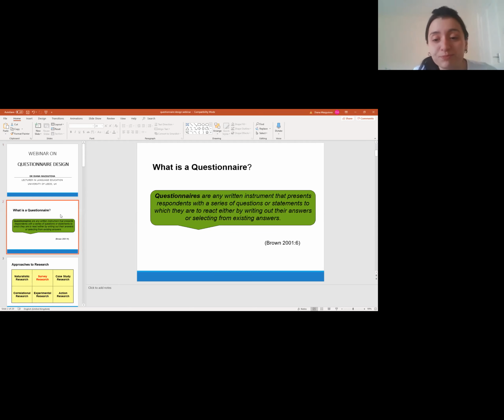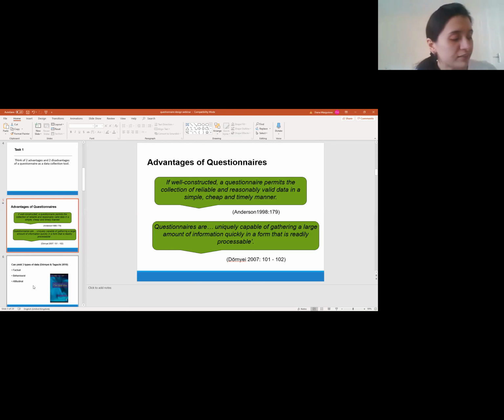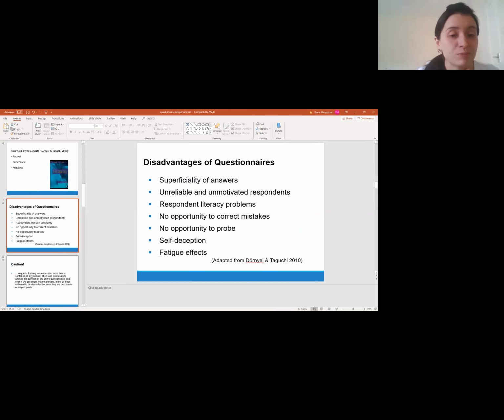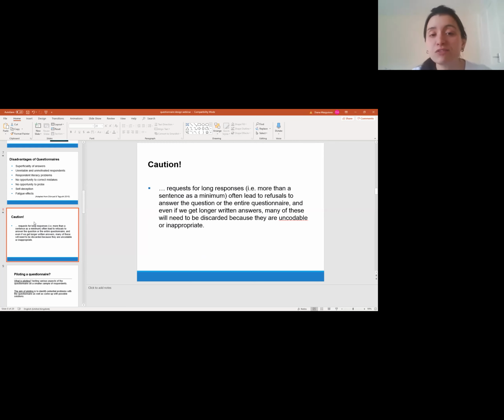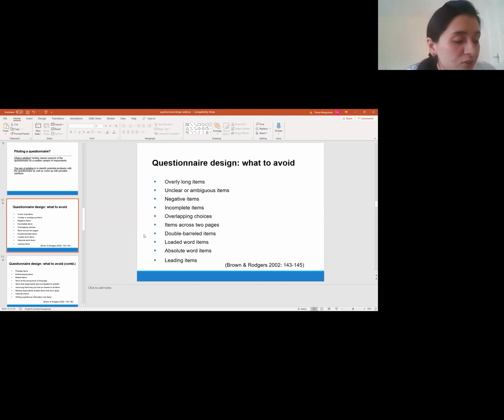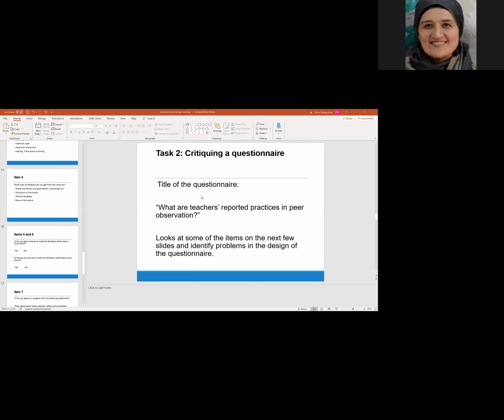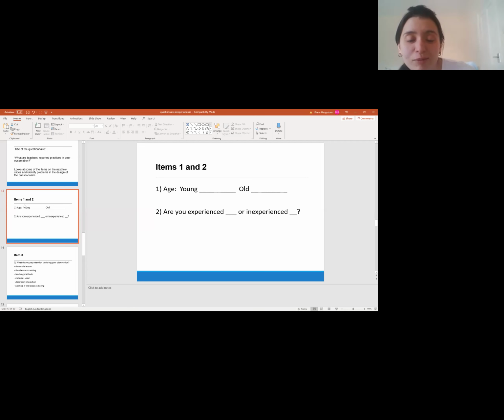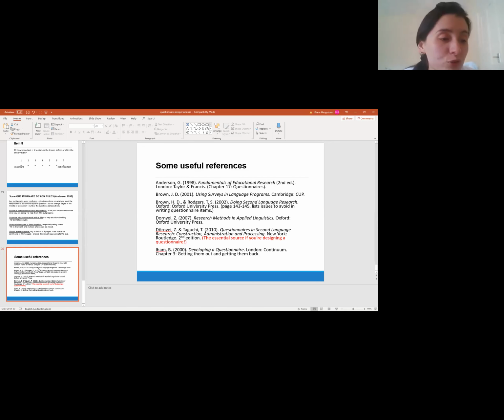Questionnaire Design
The video recording of the webinar held by Dr Diana Mazgutova (Lecturer in Teacher Education, University of Leeds, UK) on May 29th, 2020